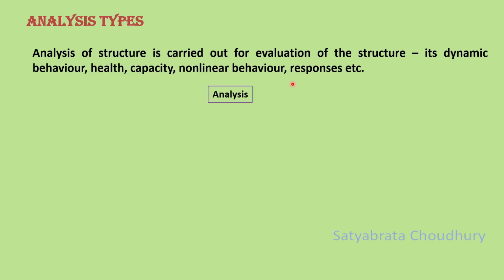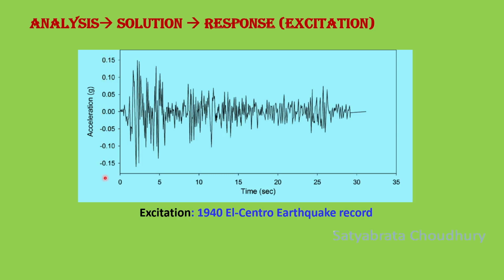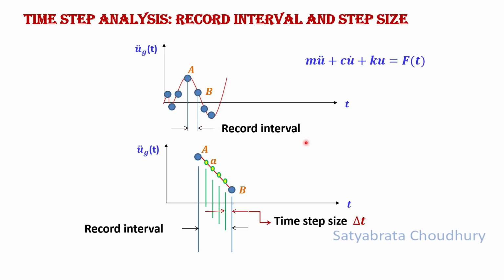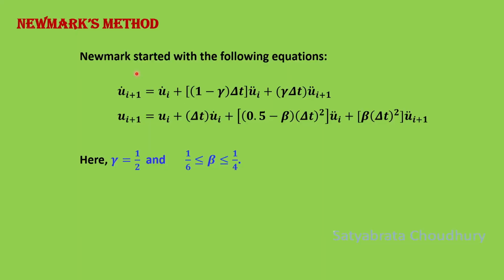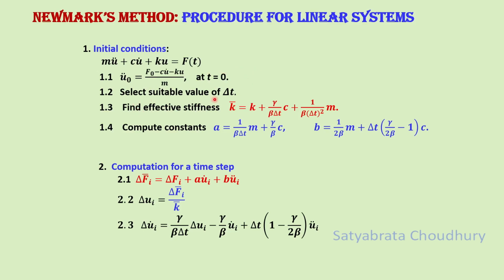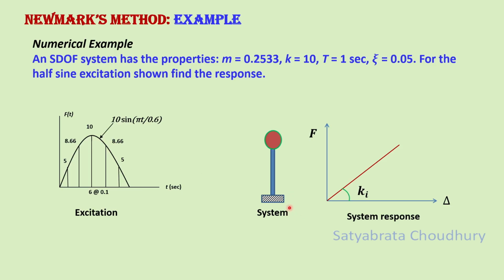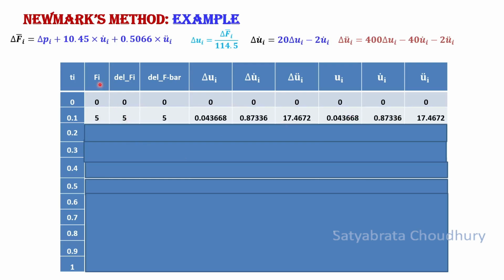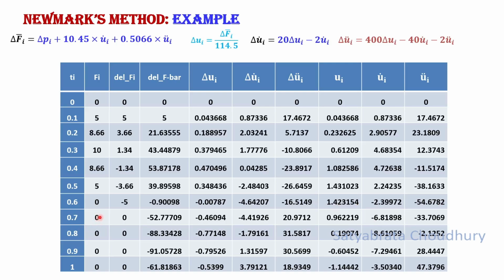TIME HISTORY ANALYSIS: NEWMARK'S LINEAR METHOD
This video deals with Time History Analysis using Newmarks's Linear Method.